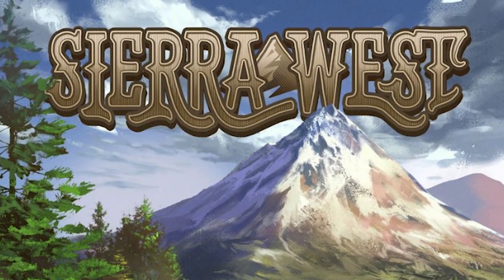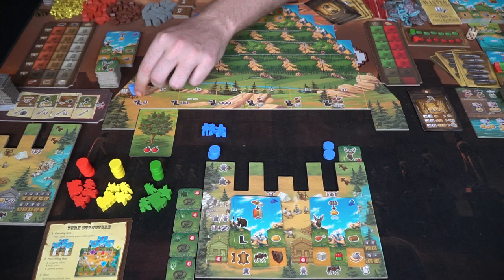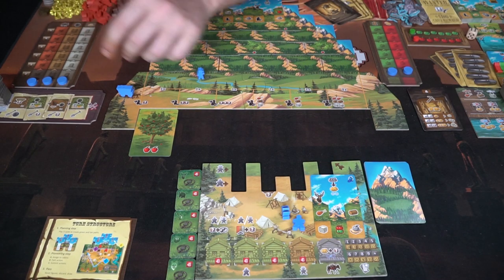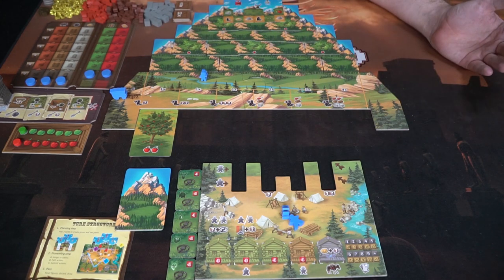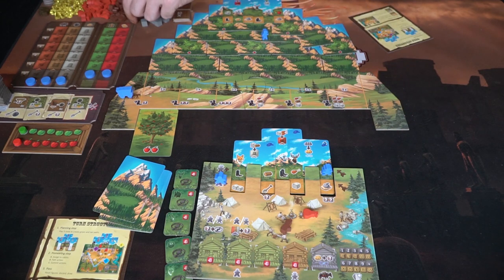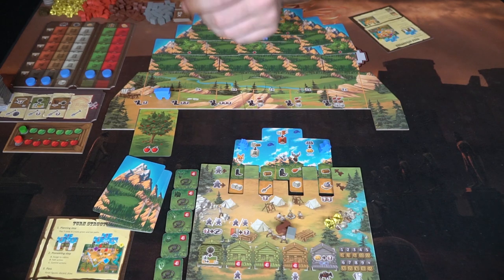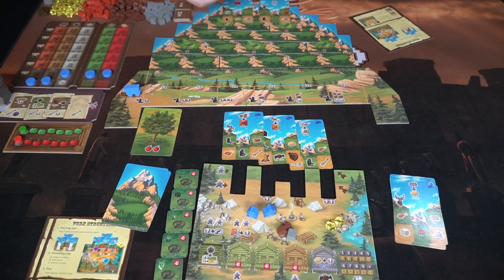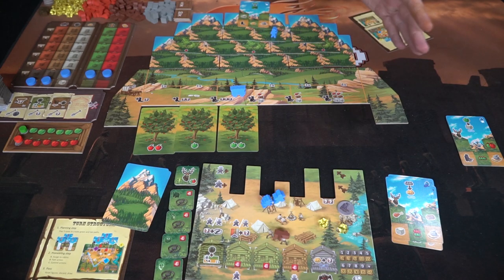Sierra West - Board Game Review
Sierra West Board Game Review by Unfiltered Gamer